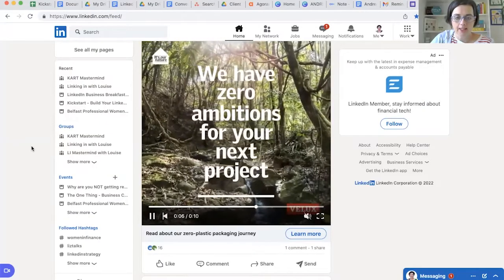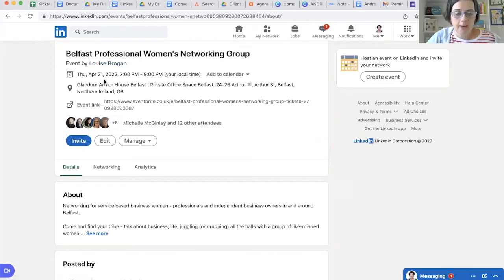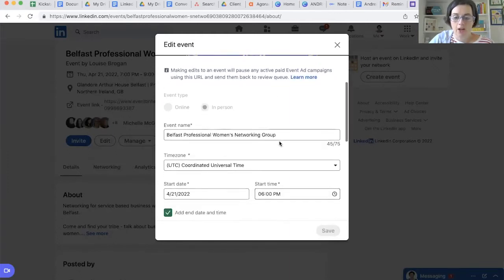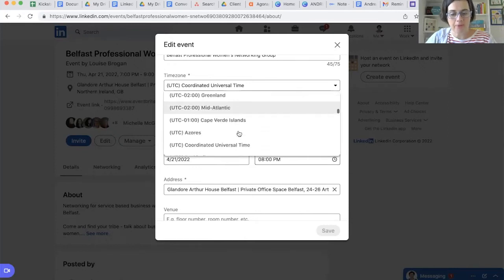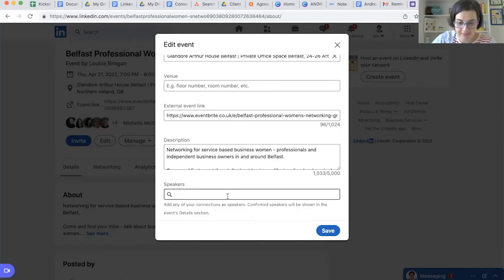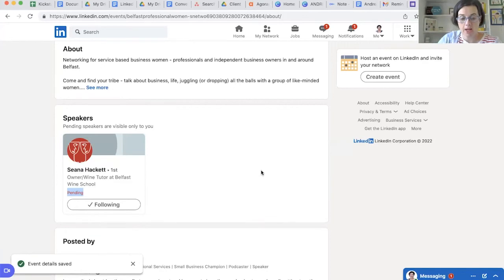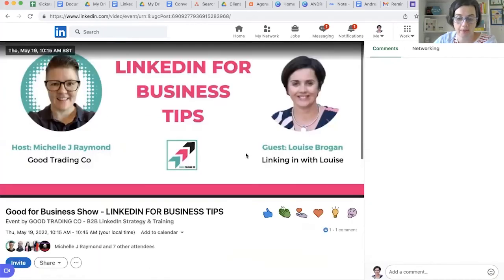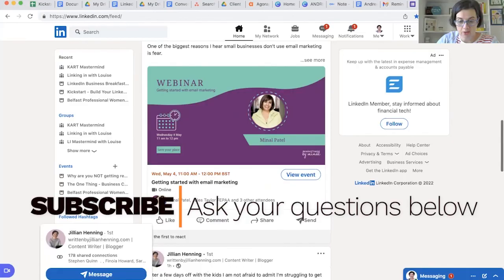Mastering LinkedIn Events: Adding Speakers Tutorial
How do you add speakers to your LinkedIn Event?

A LinkedIn event can be a video, audio or live event.   As the creator of the event, you have the option to add other people as speakers.  This helps you to get more attendees to your event.

When you are creating an event on LinkedIn, as the host, you are an automatic 'speaker'.   When you want to invite other people to speak at your event - possibly a guest on your webinar, or you are hosting an in-person conference and want to use LinkedIn events to publicise it,  this tutorial will show you how to add your speakers to your event.